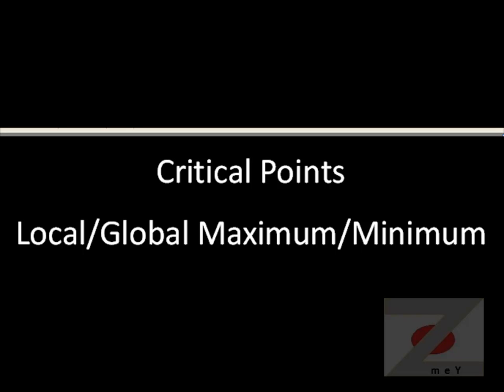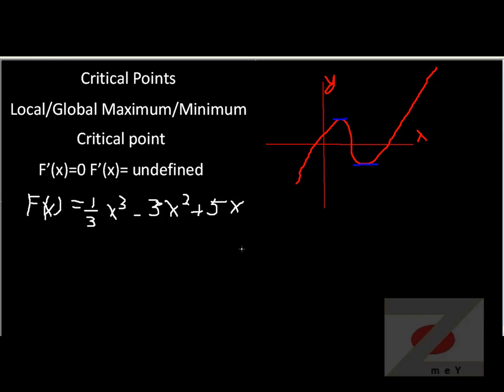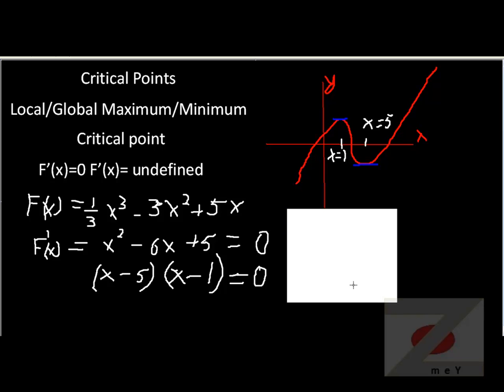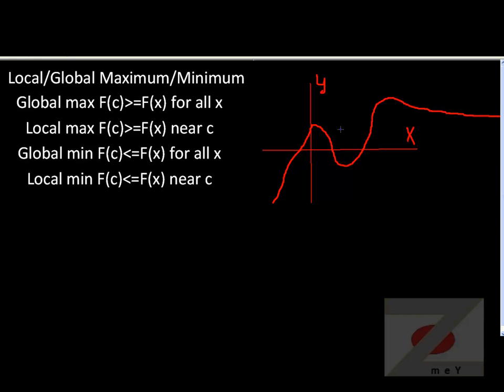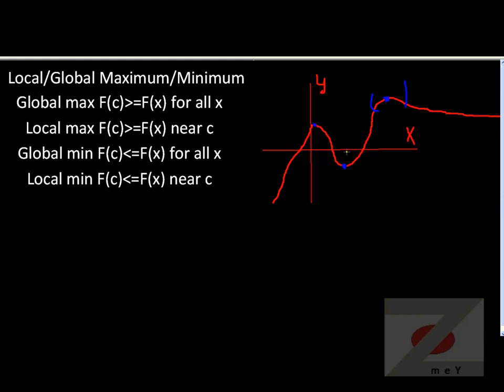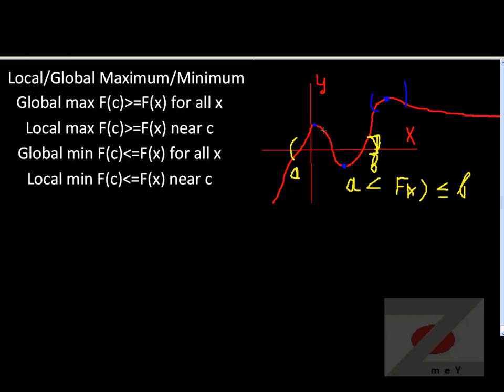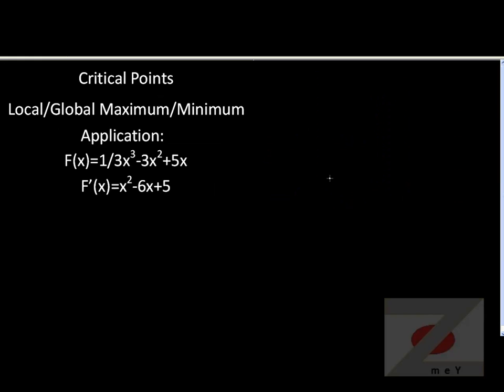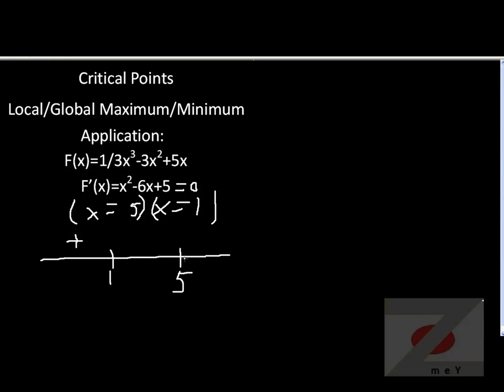Calculus: Critical Points, Local and Global Min/Max Part 1/2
This video will go over critical points, and how to use calculus along with CP in order to figure out how function looks like and its Minimums/Maximums mathematically